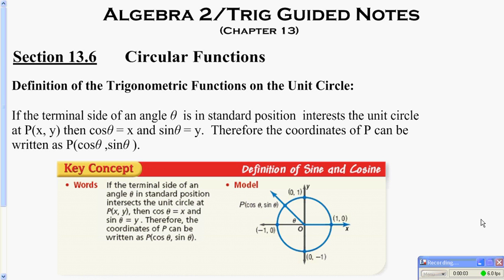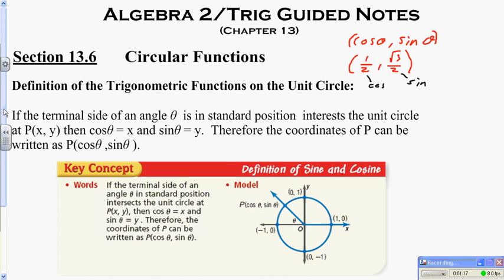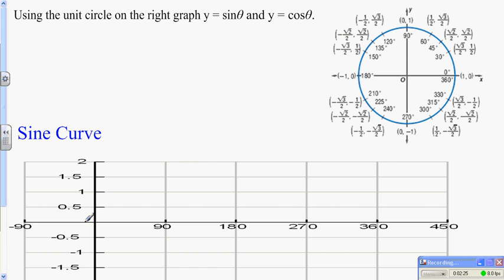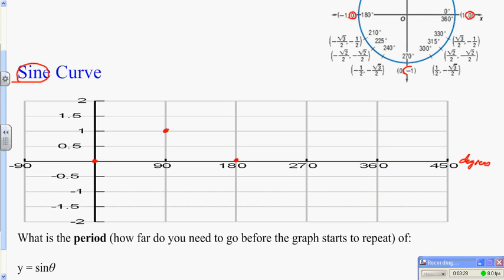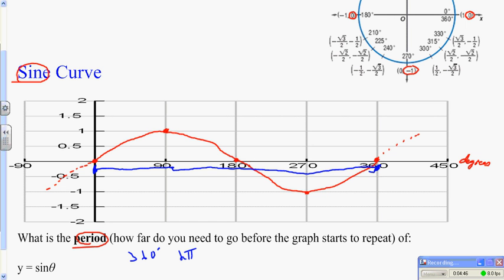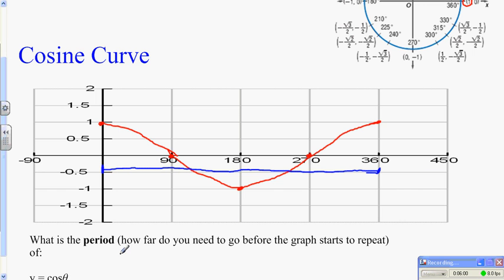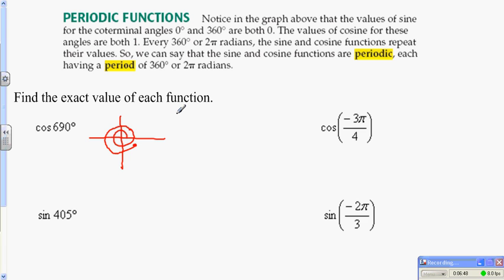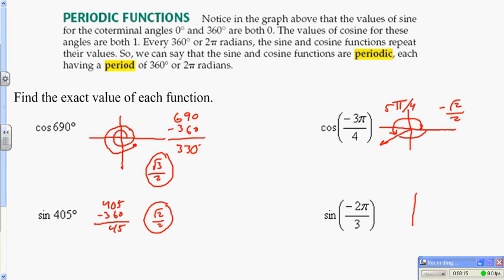AA2T L13.6 Circular Functions